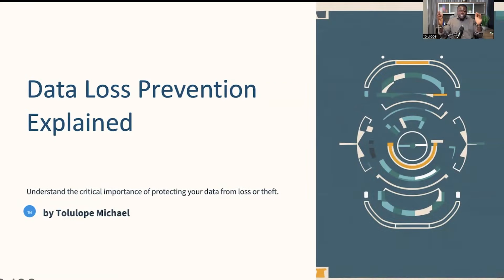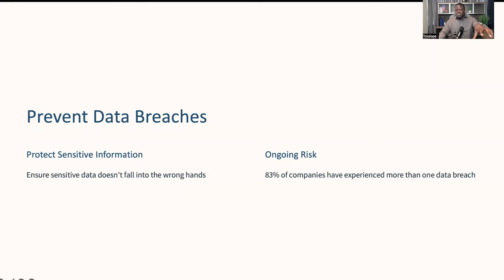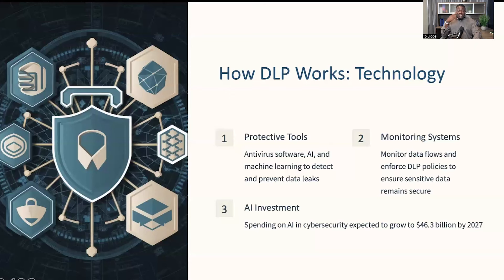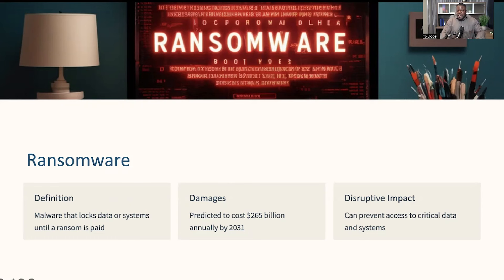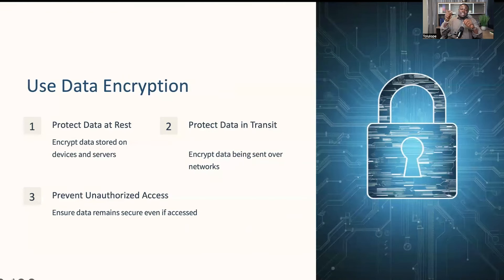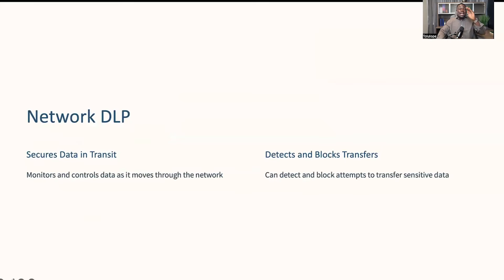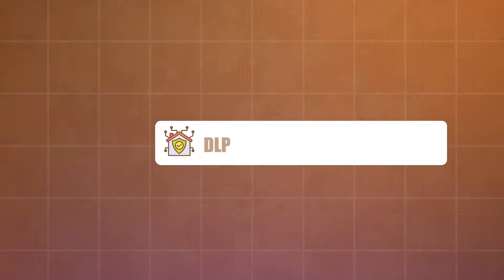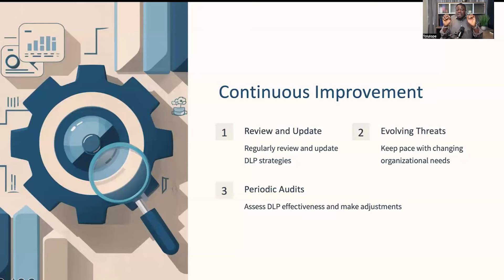5 Critical Data Protection Mistakes to Avoid At All Costs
As a cybersecurity professional, a business professional, or a CEO, understanding the critical importance of data loss prevention is essential.

Protecting your data is not just a technical requirement; it's a strategic imperative that can safeguard your organization's reputation, financial stability, and overall success.

Check out the best books on Amazon written for every cybersecurity professional and aspiring one.

Beyond Checkboxes: The Human Element of GRC

The GRC Bible: A Comprehensive Guide for the Modern Age

GRC Chronicles: Navigating the Cyber Seas of Governance, Risk, and Compliance

Bridging Realms - Translating Your Non-Tech Skills into GRC Gold

Comment 'READY' to discover how I can help you turn your career aspirations into a tangible reality.